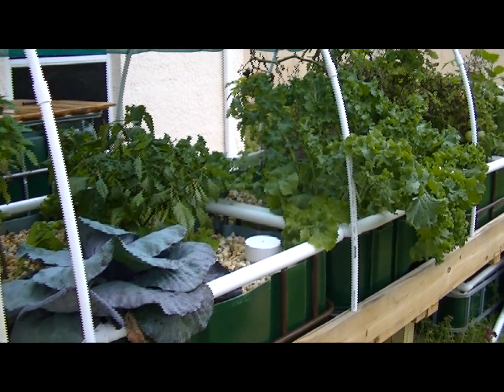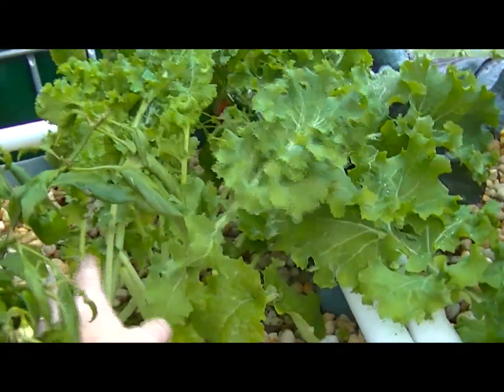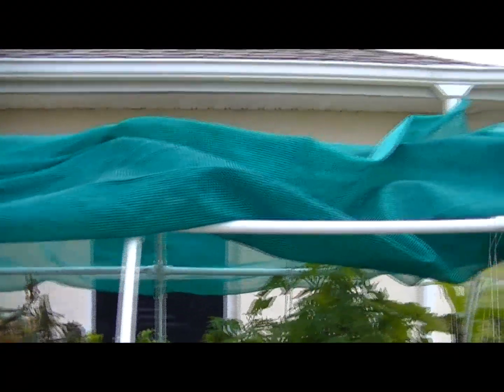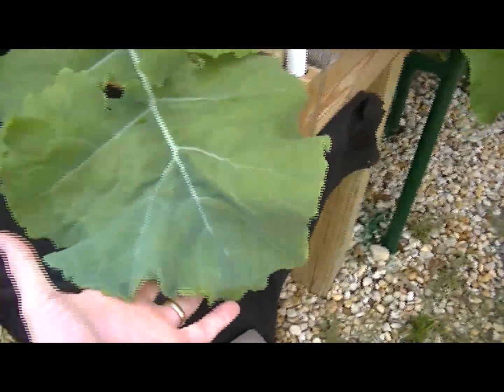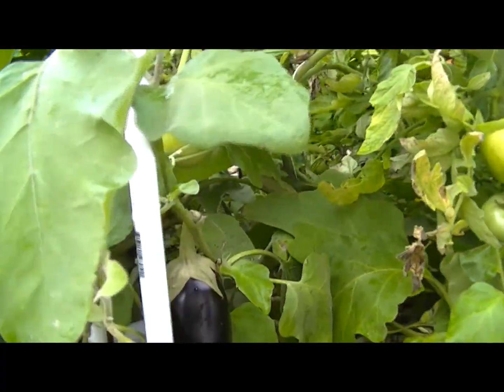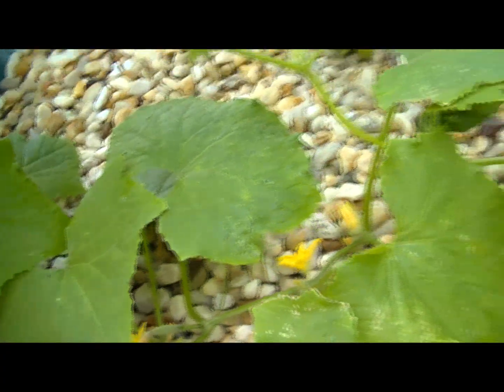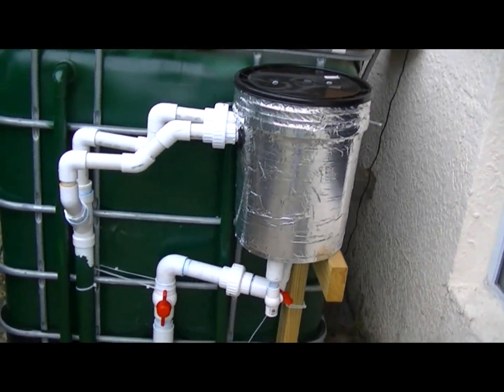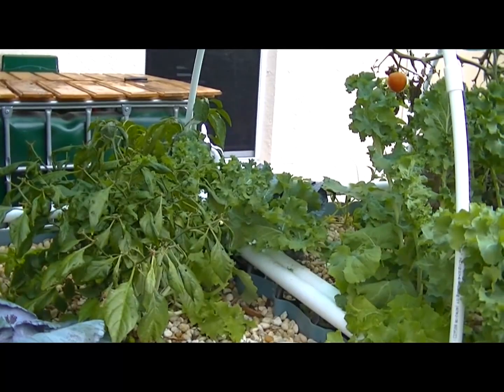Aquaponics System Update 3-27-2014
Quick update of plant growth.

Please note: I post these videos in the spirit of free and open sharing of knowledge and information. There is a plethora of free information online regarding the subject matter in this video. While I do not directly discourage people from purchasing "How To" guides if they so choose, I do not condone nor allow comments on my videos that advertise these products whether directly or indirectly. All such comments will be blocked, deleted or reported as spam.